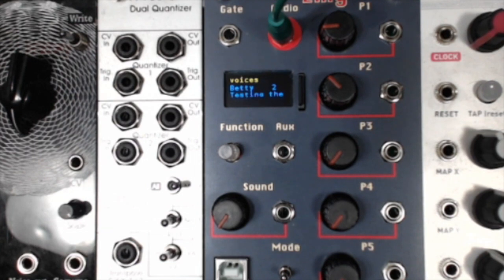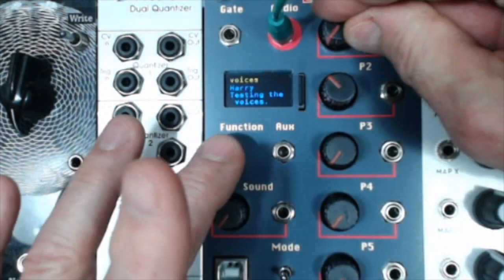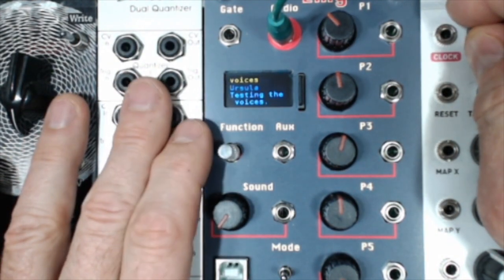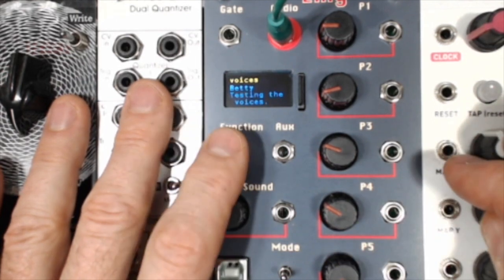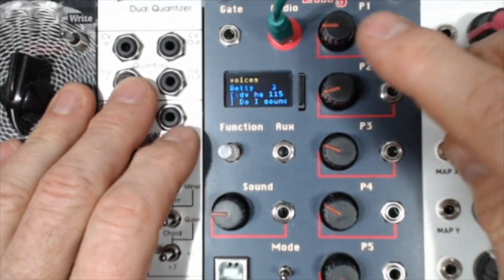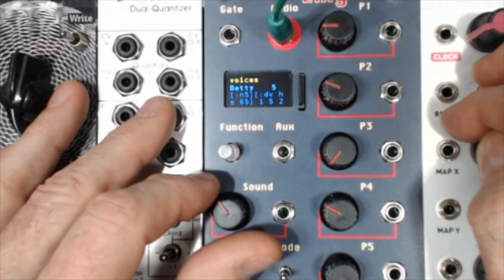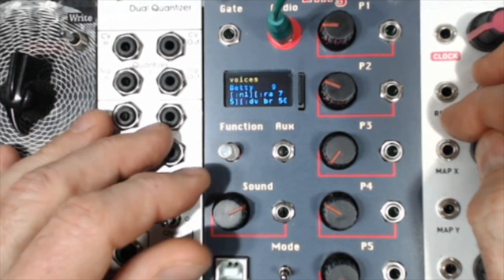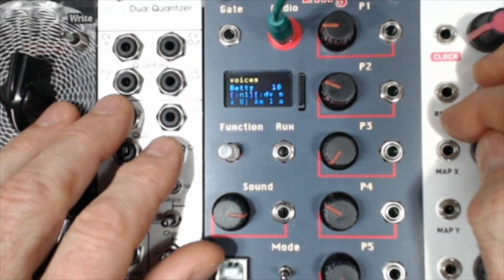Emy + VAX : testing the voices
Demonstration of some of the voices that the DECtalk engine embedded in the VAX-vox can produce